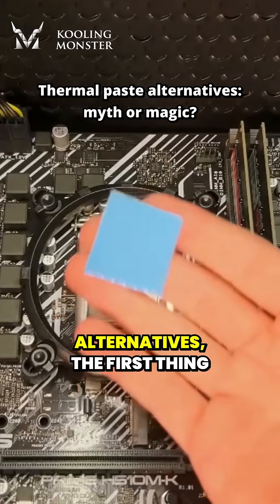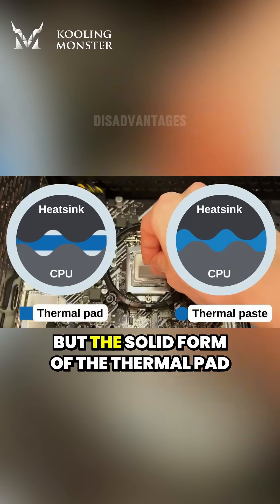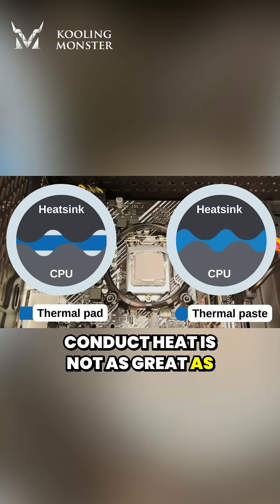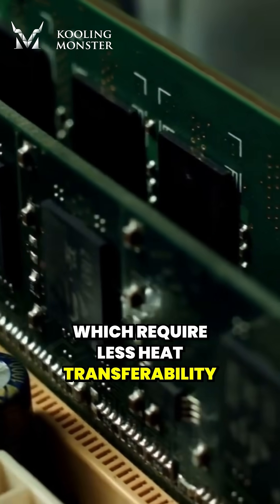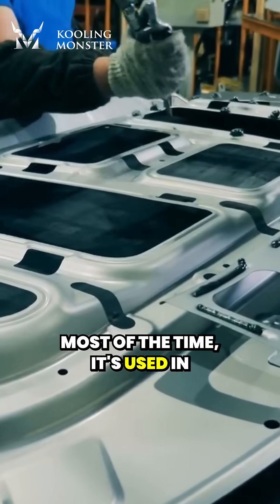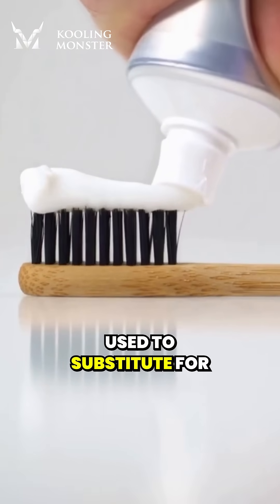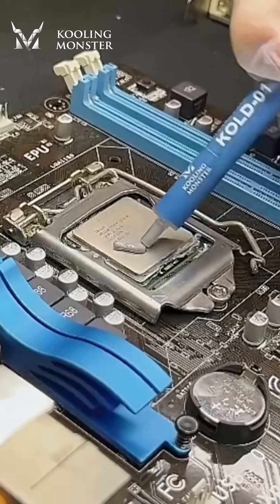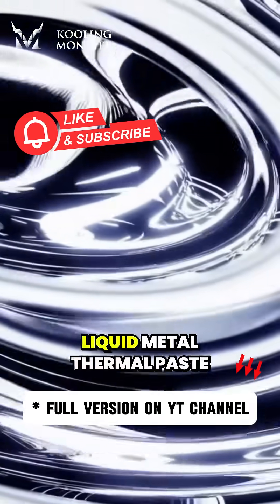What Are Other Thermal Paste Alternatives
【Kooling Monster】- available across the globe!